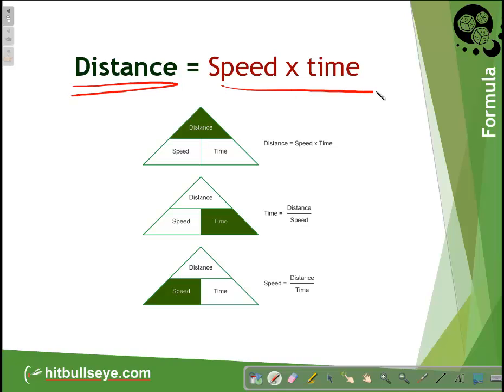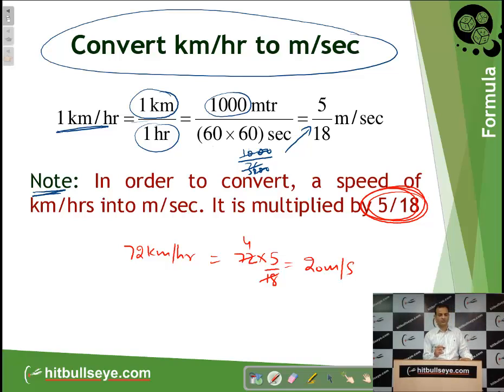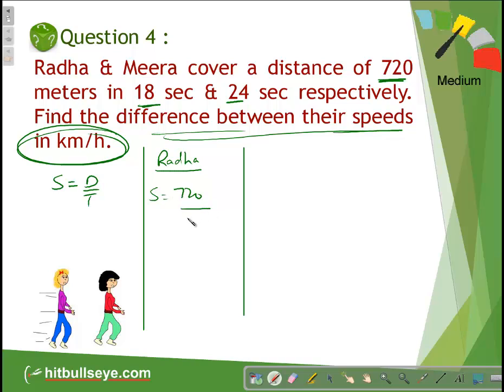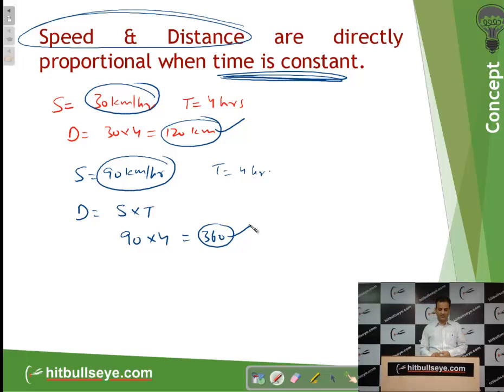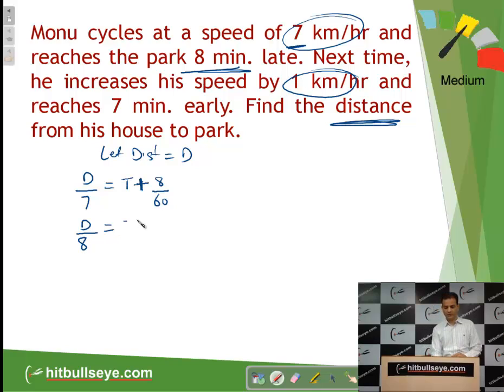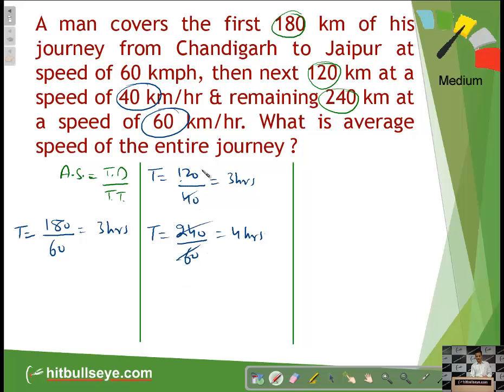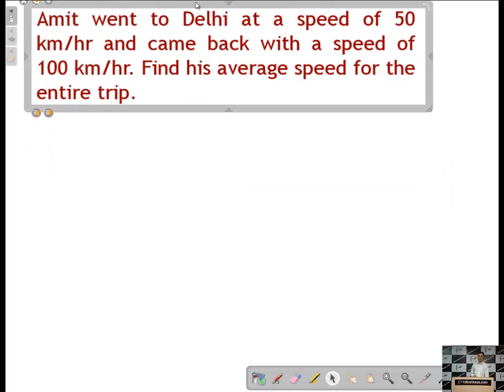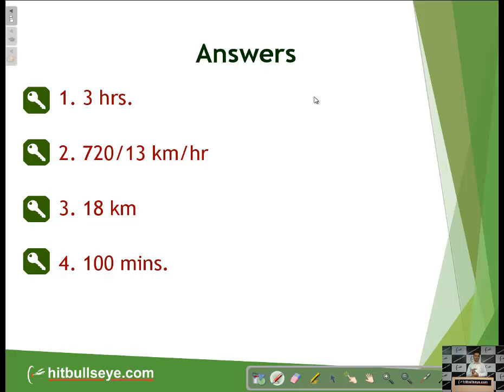Time, Speed & Distance (Basics)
Do you struggle while solving lengthy equations in TSD-based questions? Do you find the problems to be lengthy and confusing ?
In this video, Bulls Eye's expert faculty take up the basics and  teaches you numerous shortcuts to solve tough & complex equations, which are commonly seen in this topic.

For Solution of Practice questions:

Solution: 1

S= 60 km/hr
T= 4 hrs
D= S x T
= 60 x 4= 240 km
When the speed is increased by 20 km/hr faster, so that new speed = 60+20 km/hr= 80 km/hr.
Required time = D/ S= 240/80= 3 hrs.

Solution: 2

A person cover equal distance at three various speeds 20 km/hr, 30 km/hr, 40 km/hr.
Let distance = x
So, total distance= 3x
Total time= x/20 + x/30+x/40
Average speed= Total Distance/ Total Time= 3x/ (x/20 + x/30+x/40)= 3/ (1/20 + 1/30+1/40)= 3 x 240/26= 360/13 km/hr.

Solution: 3

Let x be the distance between the house and school.
Time taken by boy When he travels with the speed of 9km/hr (house to school)= x/9hrs
Time taken by boy When he travels with the speed of 6km/hr(school to housel)= = x/6hrs
X/9+x/6= 5;
x=18km

Solution: 4

Let ‘S’ be the usual speed. ‘ T’ be the time.
D= S x T………..i
Walking at 4/5 of usual speed, i.e. = S 4/5 then time will be= (T-20)mins
D= S(4/5) x (T-20)… ii
S x T= S (4/5)  x (T-20);
T= 4/5 (T-20);
T- 4T/5= 20;
T/5=20;
T= 100mins